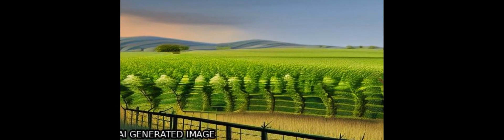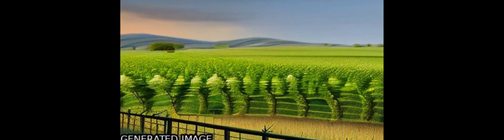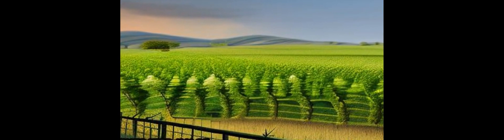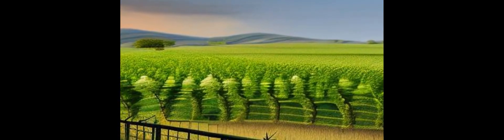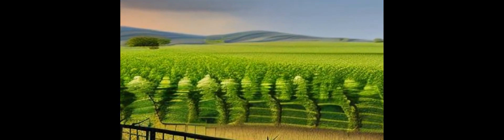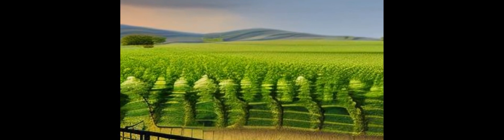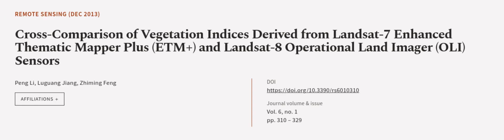Cross-Comparison of Vegetation Indices Derived from Landsat-7 Enhanced Thematic Mappe... | RTCL.TV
### Keywords ###

### Article Attribution ###
Title: Cross-Comparison of Vegetation Indices Derived from Landsat-7 Enhanced Thematic Mapper Plus (ETM+) and Landsat-8 Operational Land Imager (OLI) Sensors
Authors: Peng Li, Luguang Jiang ,and Zhiming Feng
Publisher: MDPI AG
DOI: 10.3390/rs6010310

### Video Timestamps ###
0:00:00 - Summary
0:01:07 - Title
0:01:12 - Outro
0:01:16 - End